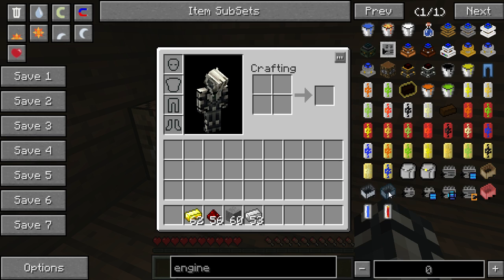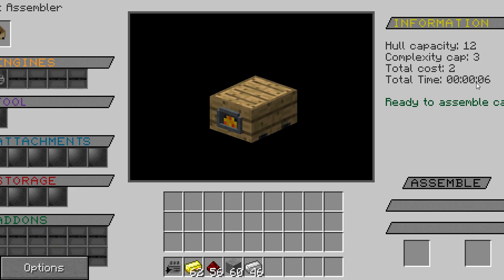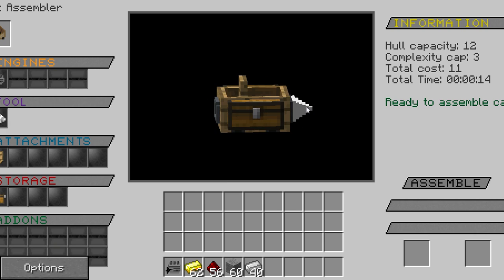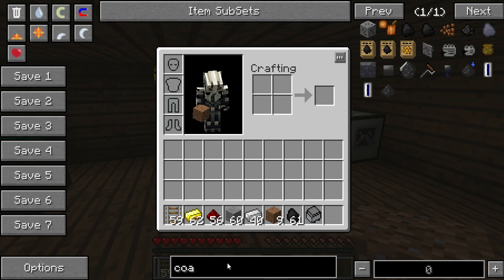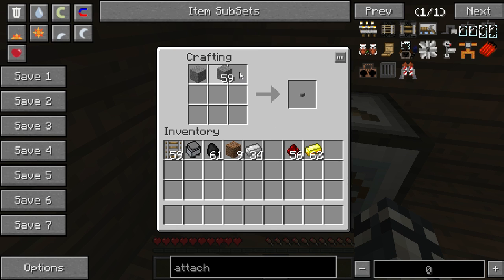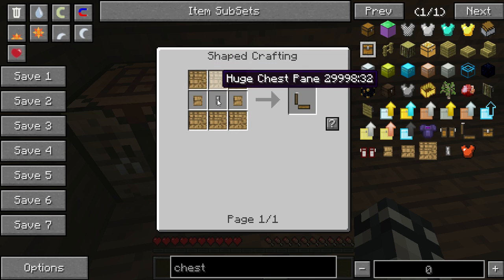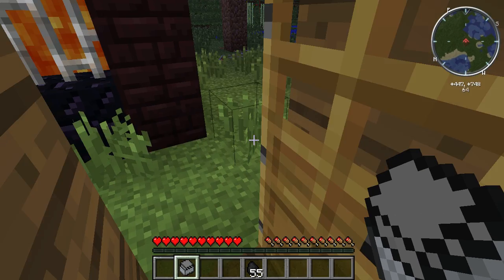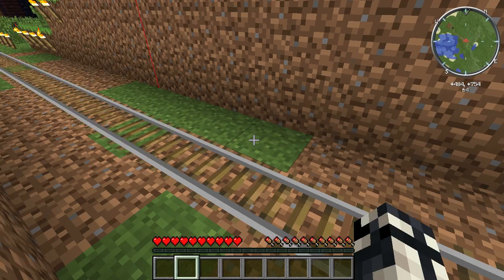Steve's Carts 101 with Jammy911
In this video, I show the basics of Steve's Carts in the YogBox and show you how to do some recipes and a minority of the customisable carts